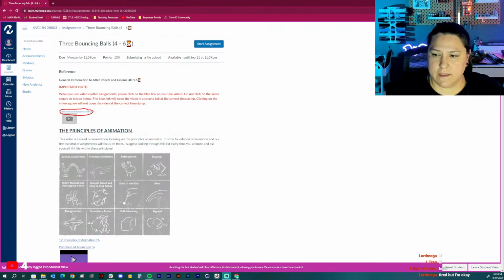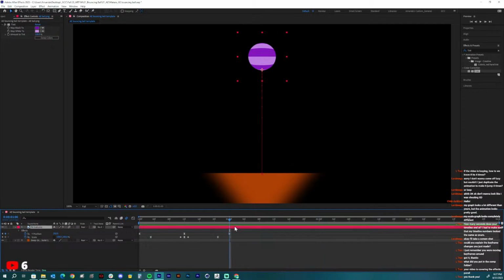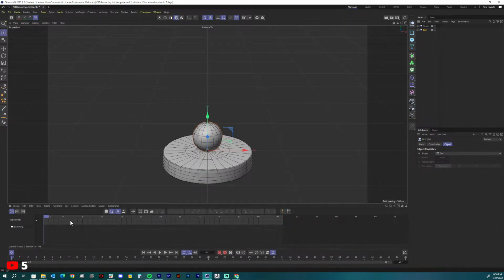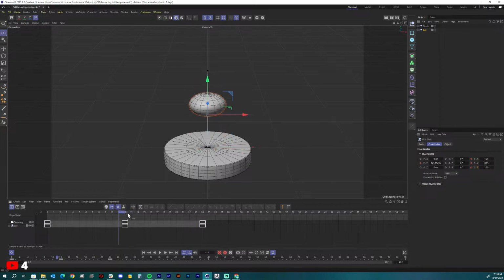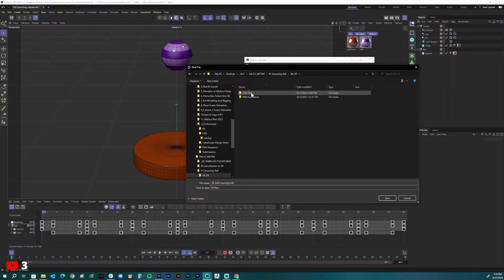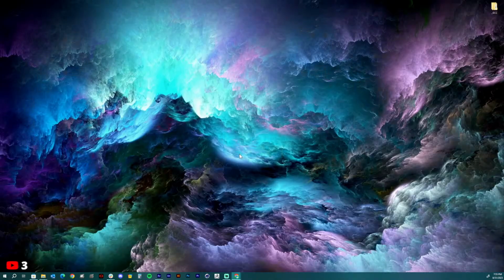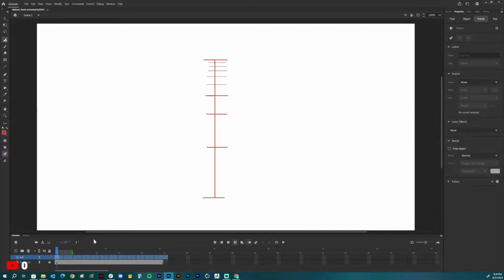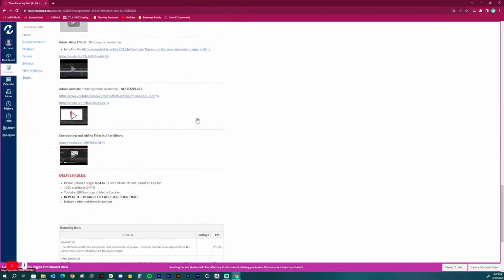Fall 2023 AVC184_Bouncing Ball Part 2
AVC184: 8/31/2023

0:00 Class Begins
2:47 Overview
9:10 Adding Motion Blur and easing the Squash and stretch keyframes
16:49 Review and Tidying up
21:09 Changing the After Effects (AE) Ball Color using Tint
24:30 Looping the AE bounce
35:43 Starting C4D Bounce
38:02 Quick Tour of C4D, Overview, and Important notes
55:40 Animating the 3D ball bounce - Position
1:03:21 Adjusting the f-curve - Position
1:08:30 Animating the 3D ball bounce - Scale
1:15:22 Looping 3D ball bounce
1:20:28 Adding the materials and adjusting them
1:31:27 Rendering - render settings
1:36:58 Making the main AE comp
1:40:22 Importing the C4D render and interpreting the footage
1:46:00 Positioning the Comps
1:53:40 Overview to adobe animate ball
1:59:58 Adobe Animate Bouncing ball - Frame by Frame
2:05:07 Making the guide layer
2:18:37 Drawing the ball frames
2:34:54 Importing the Frame by Frame ball into AE
2:37:44 Looping the frame by frame bounce
2:39:24 Assignment review
2:42:40 Wrap-up